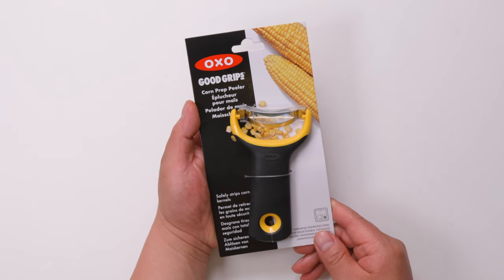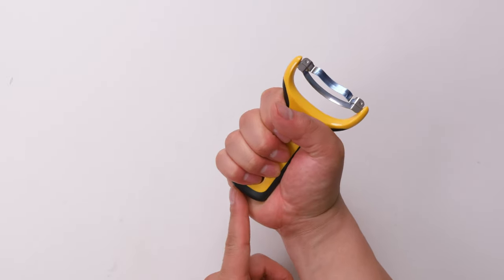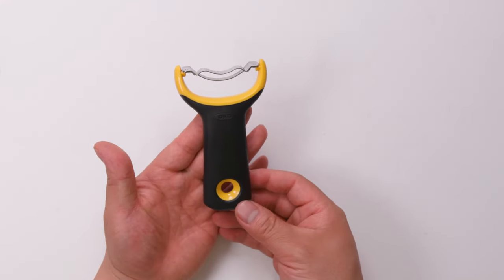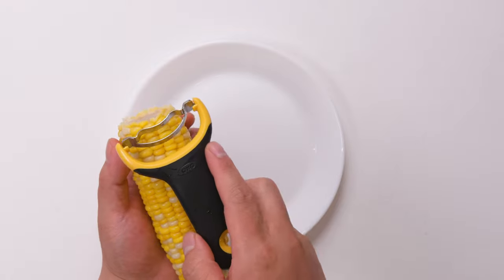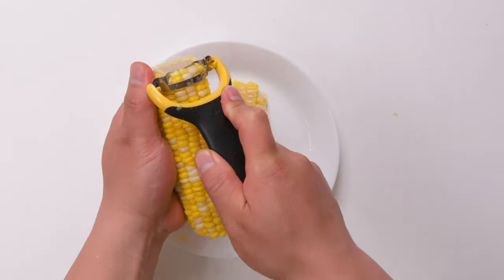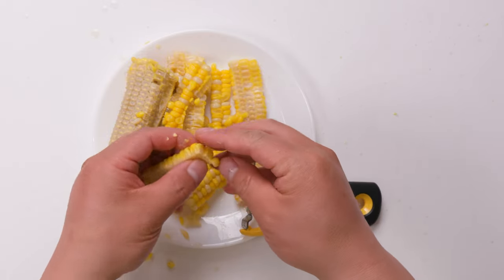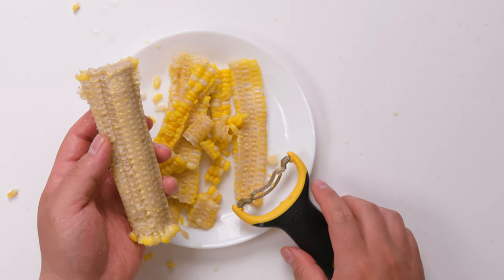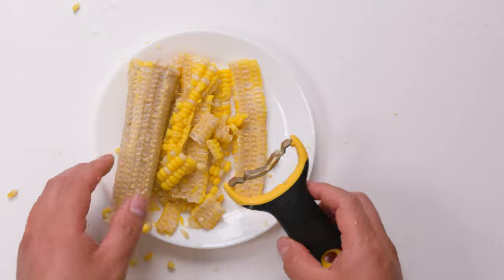OXO Corn Prep Peeler works Great!